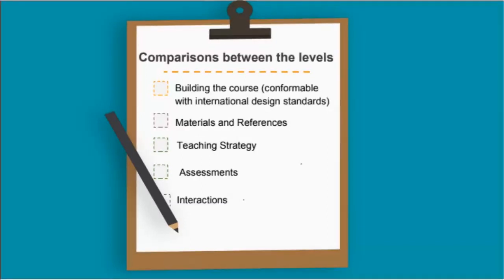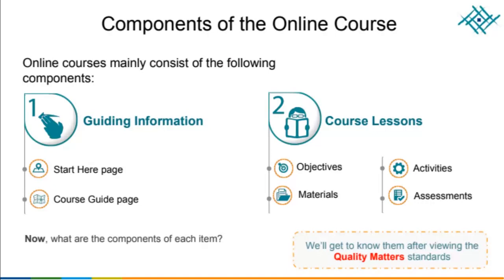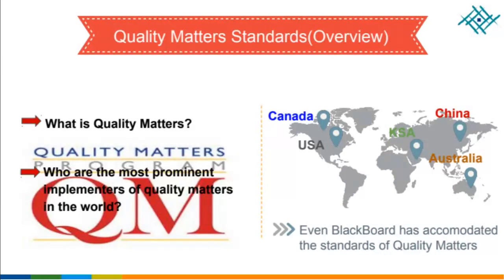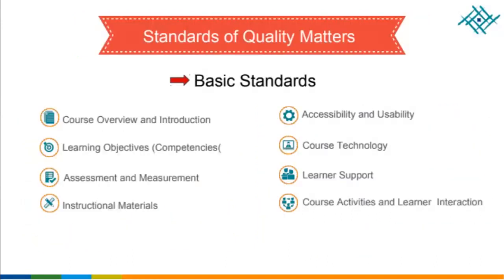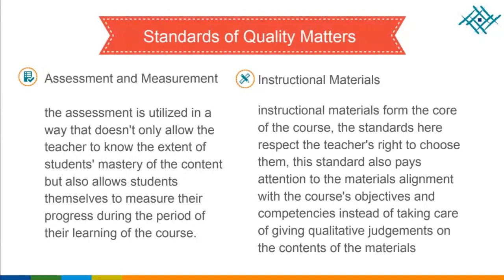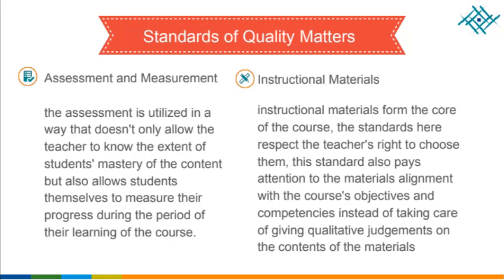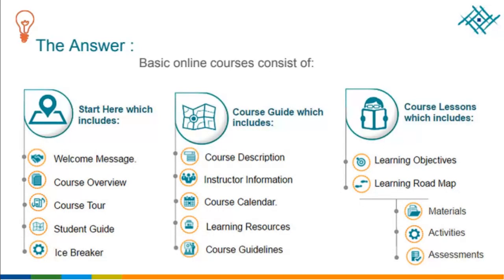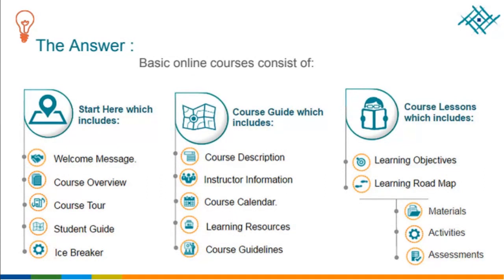Design and Production of e Courses using Blackboard LMS part 3